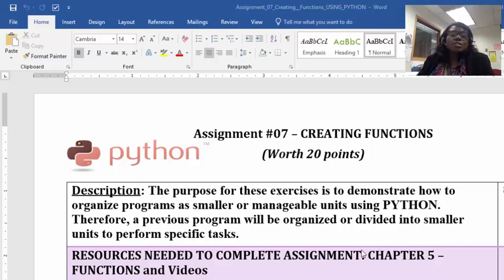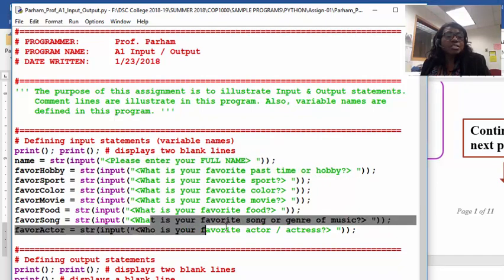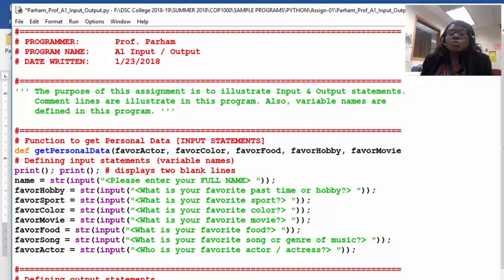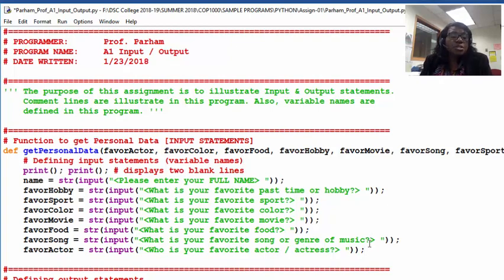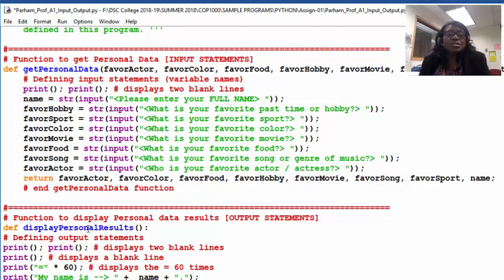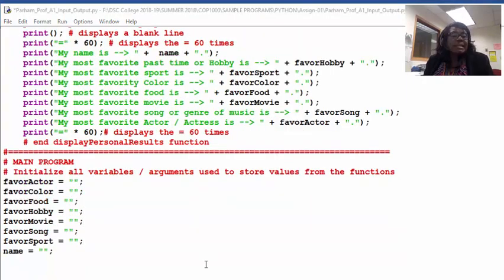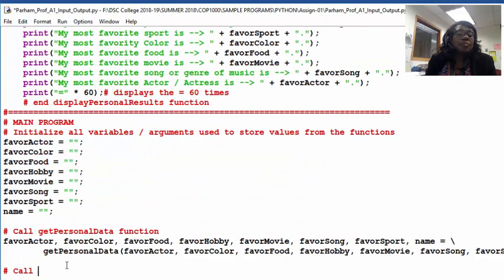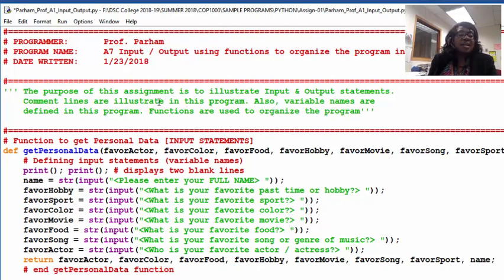INPUT_OUTPUT__PYTHON_FUNCTIONS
Creating functions using Python